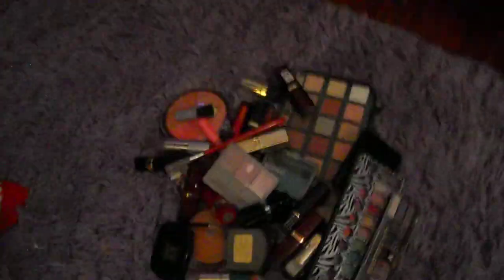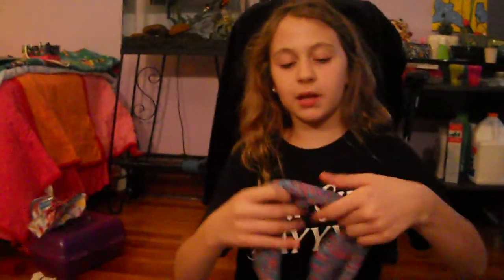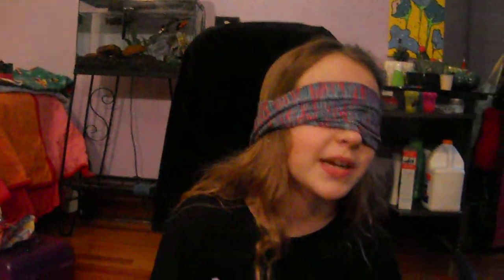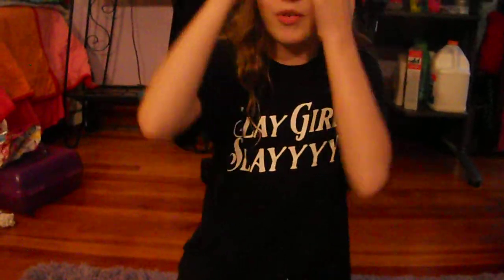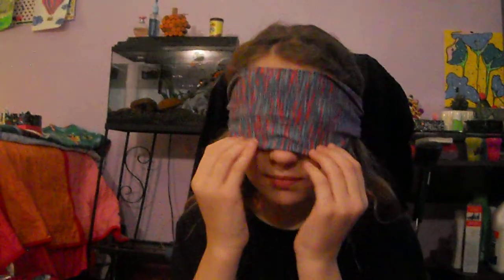Blindfold makeup challenge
Hi, thanks for checking out this video. Remember I want to get this video to one thumbs up and comment who's makeup was better, and also comment what I should do for my next video!